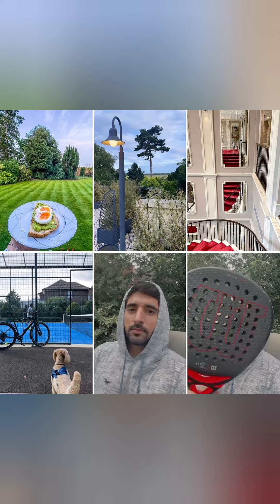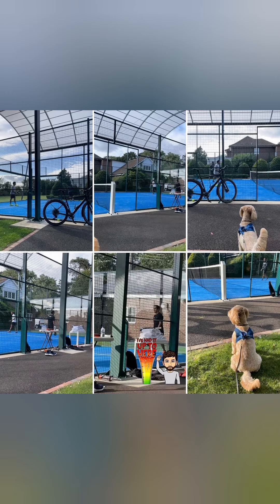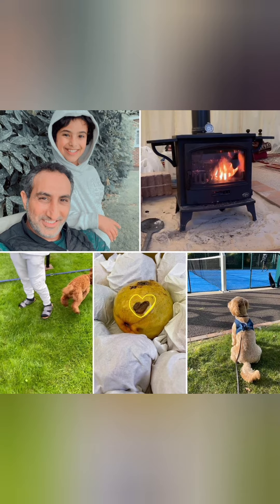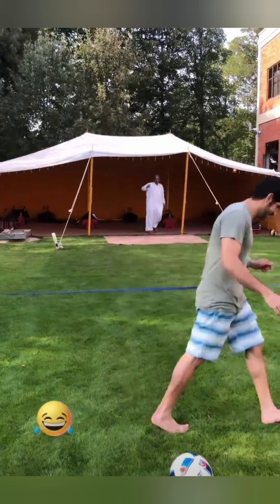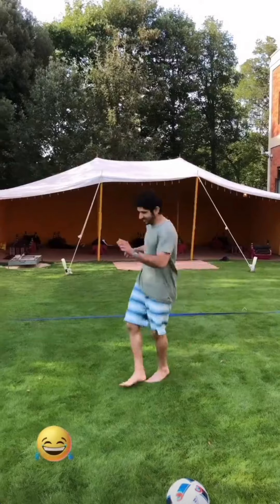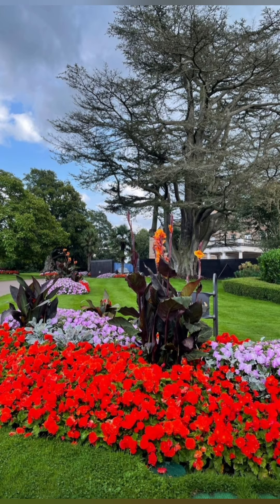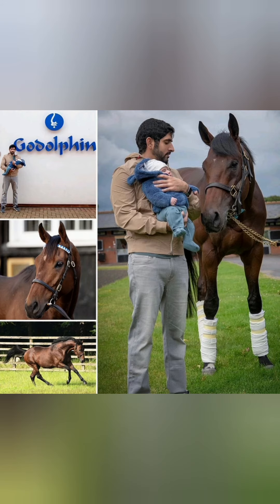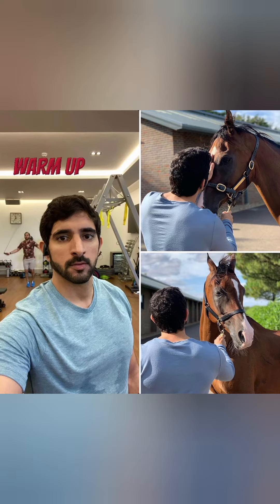where does Sheikh Hamdan live ?(فزاع the places sheikh Hamdan lives)